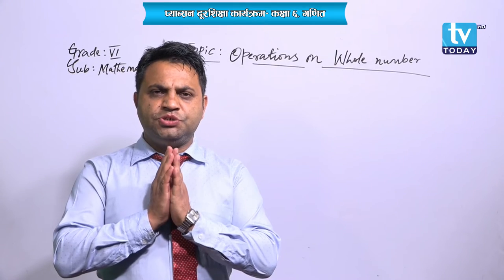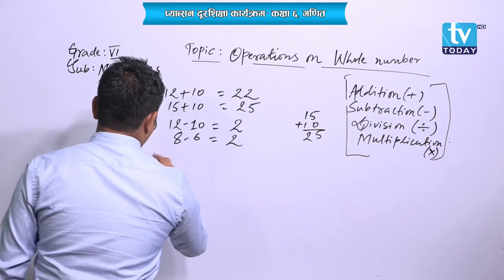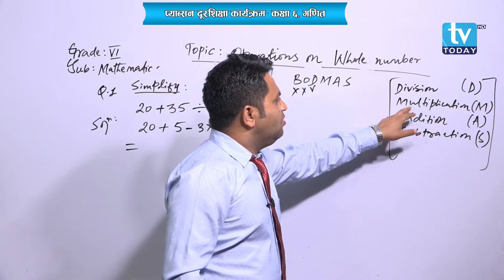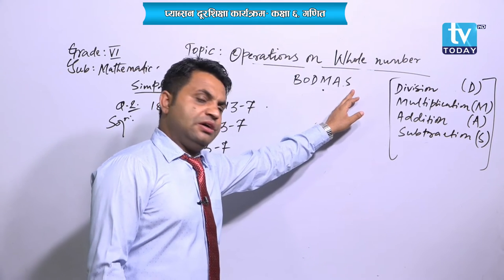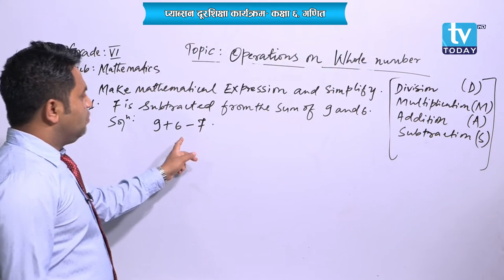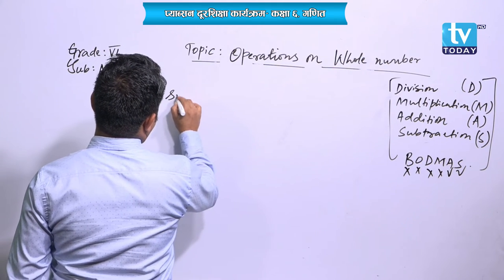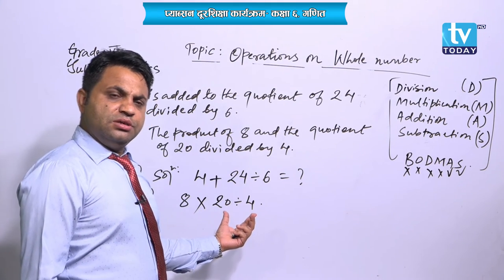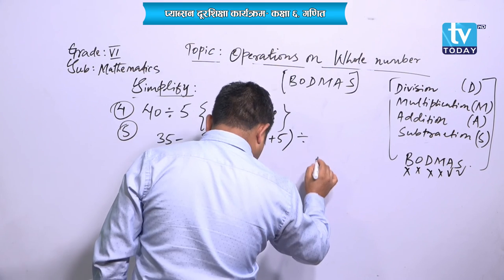GRADE 6 MATHS Episode-14। Pabson Distance Education। प्याब्सन दूरशिक्षा कार्यक्रम । TBN World